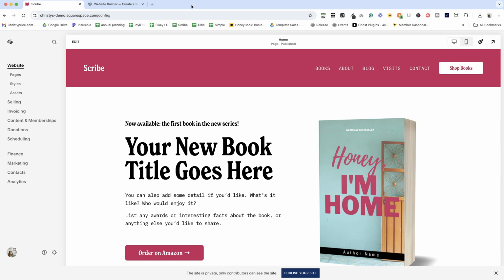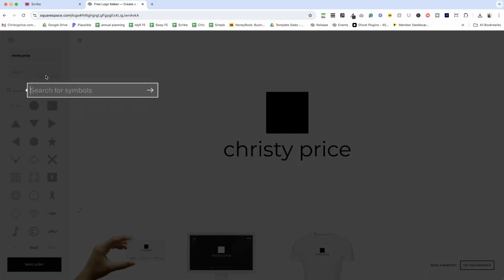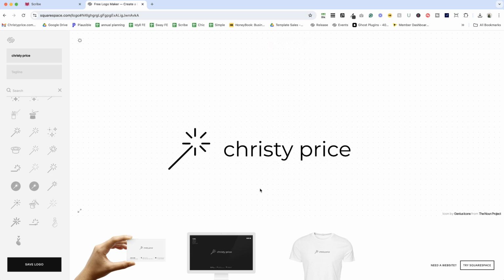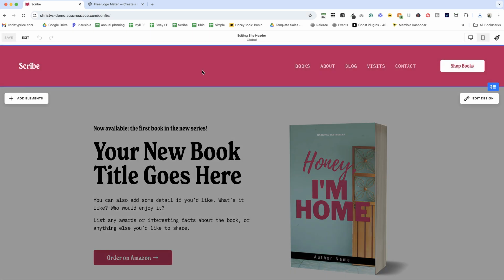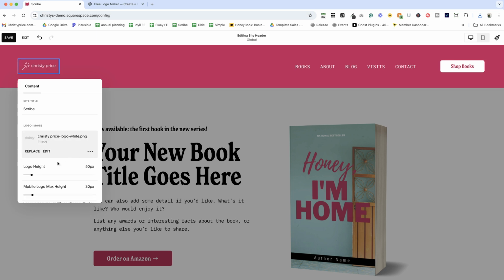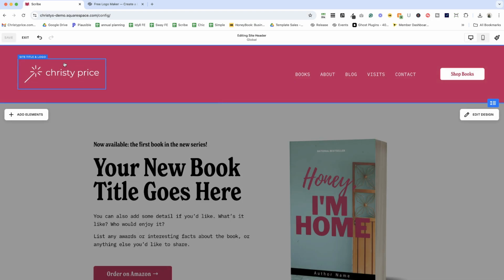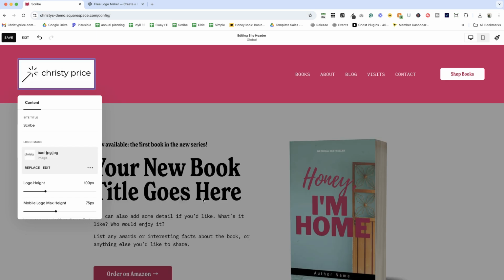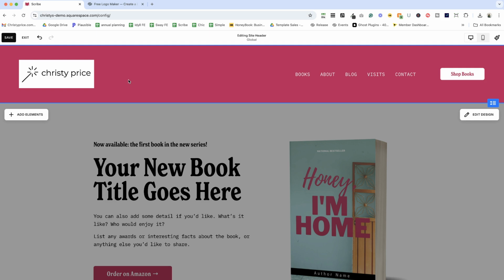How to add a Logo to Squarespace Beginner Tutorial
Welcome to my step-by-step guide on adding a logo to your Squarespace website! Perfect for anyone looking to nail that first impression with a clean, professional look.

I'll walk you through creating a logo with the Squarespace tool. We'll talk about the best file formats for your logo, why a transparent PNG is crucial, and how to upload and size it correctly on both desktop and mobile. If you're ready to take your website to the next level, let's get started.

00:00 Introduction
00:48 Example Logo Creation
01:33 Logo Customization
01:56 File Formats for Logos
02:24 Uploading the Logo
02:40 Adjusting Logo Size
03:10 Importance of Transparent Files